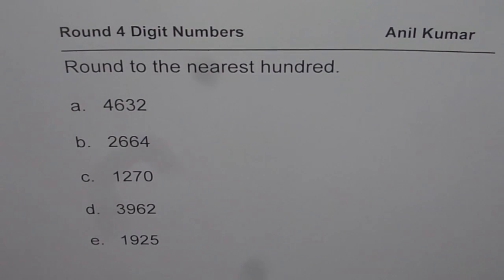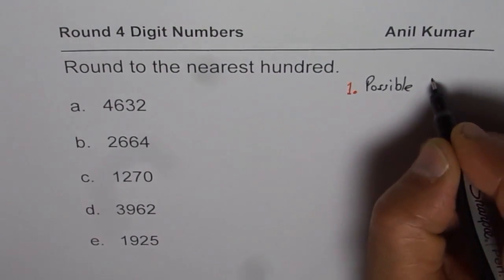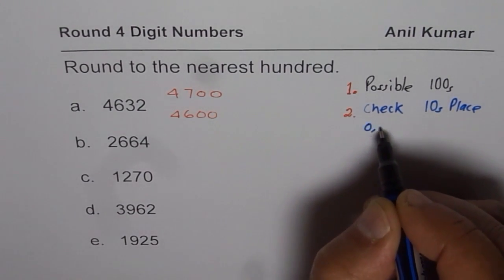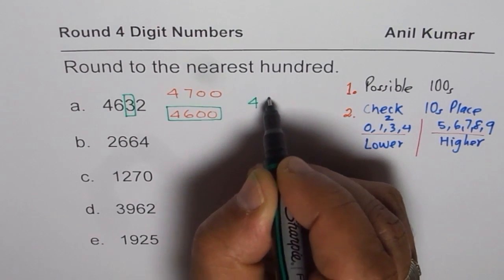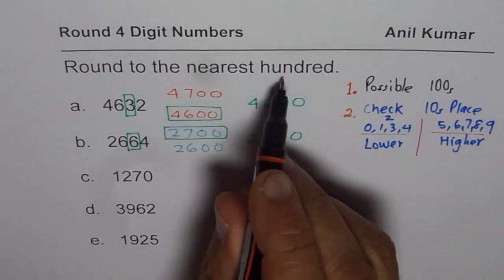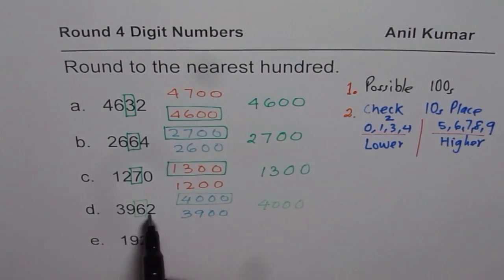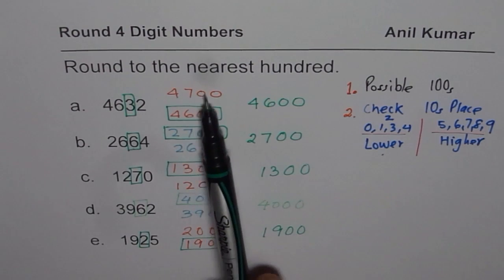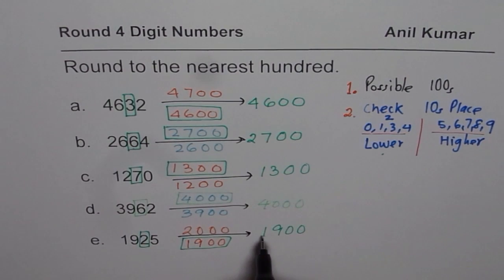How to round 4 digit number to nearest hundreds